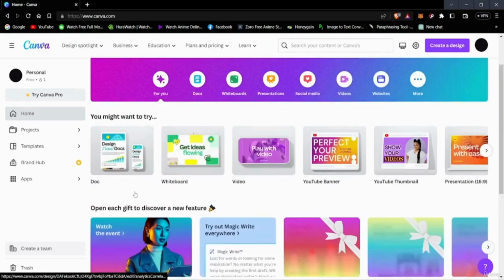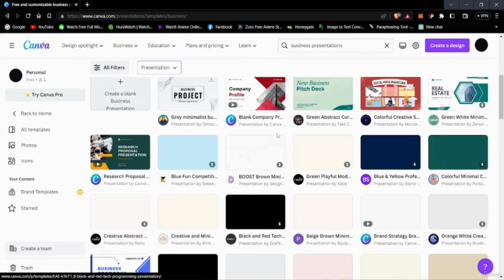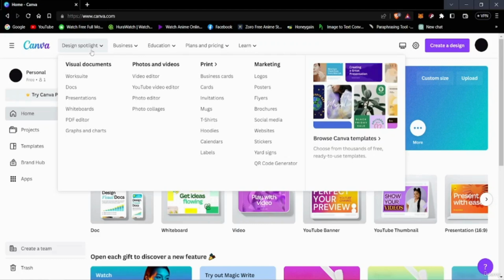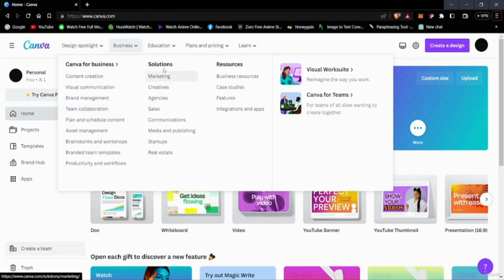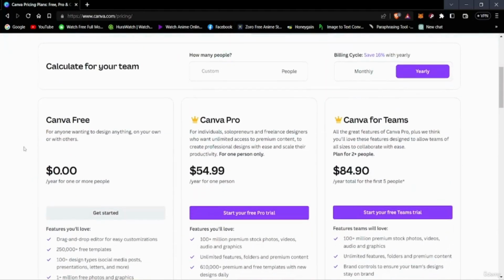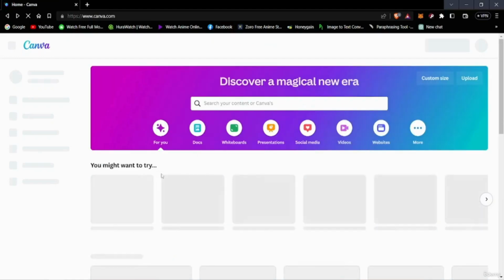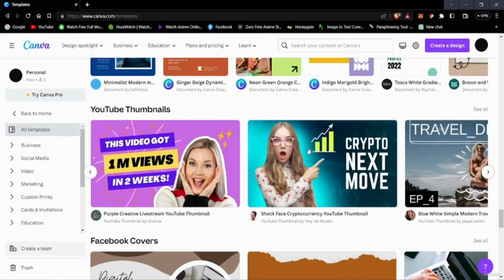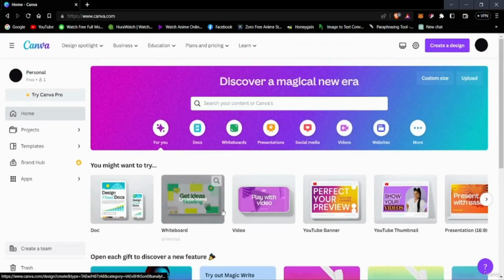Canva Mastery Course | Beginner to Advanced Step by Step (Next Level Thinking) Lecture # 01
Welcome to Next Level Thinking 🚀

In this complete Canva course, you will learn everything from beginner to advanced level. Whether you are a student, freelancer, or content creator, this course will help you design like a pro using Canva.

🎯 What you will learn in this course:

Canva basics (interface, tools, features)
How to create social media posts
YouTube thumbnails & banners design
Logo & branding design
Presentation design (professional slides)
Advanced Canva tricks & tips
Freelancing with Canva

This course is designed in simple English so anyone can learn easily and start earning with Canva skills.